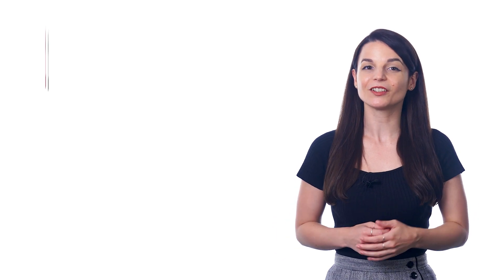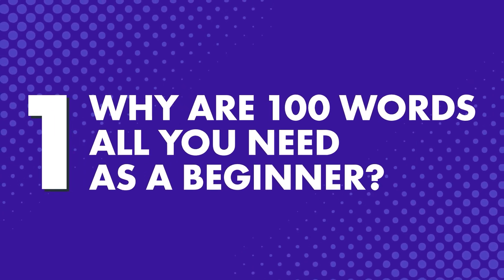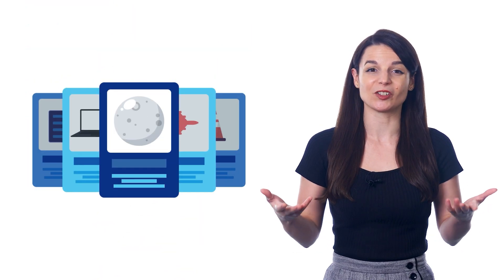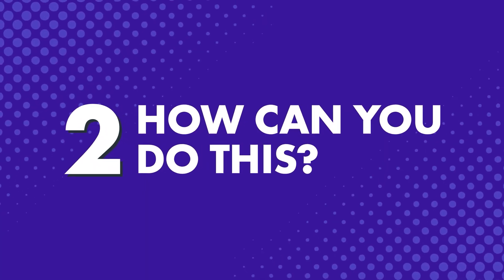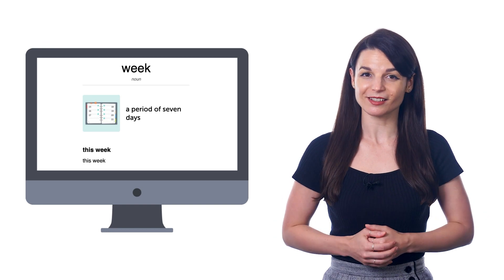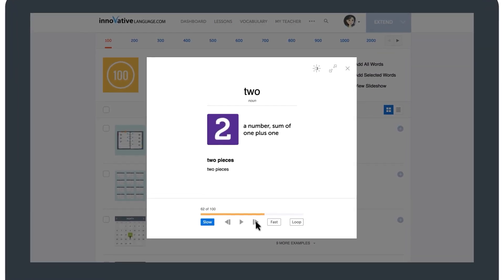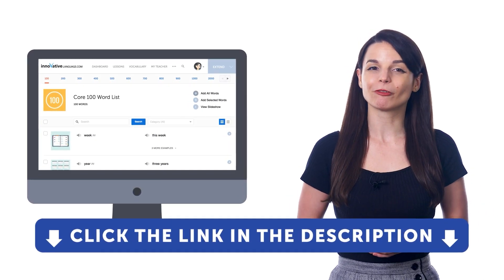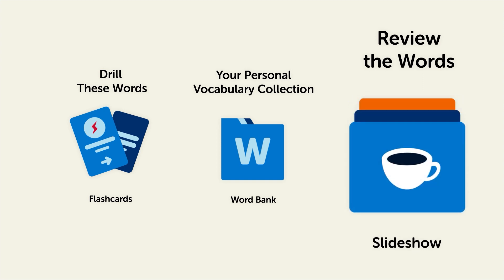How to Learn the 100 Most Common Arabic Words on Loop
← Click here to sign up and access your 100 most common words list to reach Arabic fluency.

One of the best ways to start learning a language and stick with it, is to do it in a stress-free environment. Where you’re most comfortable, like at home!
And in this guide, you’ll discover the 6 best ways to learn at home with our learning system, free printable resources, and much more.

ArabicPod101 is the best place to get started with the Arabic language as you will get on your way to Arabic fluency fast. We provide you with everything you need to maser the language.